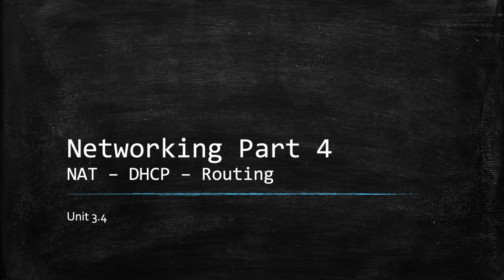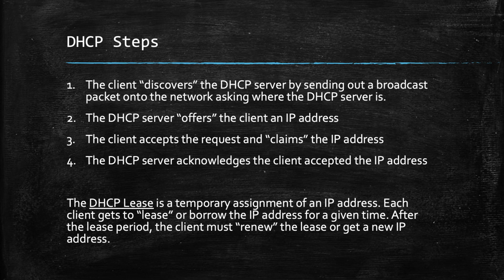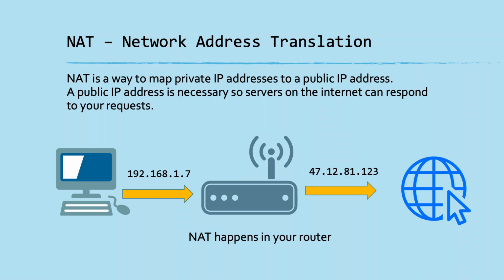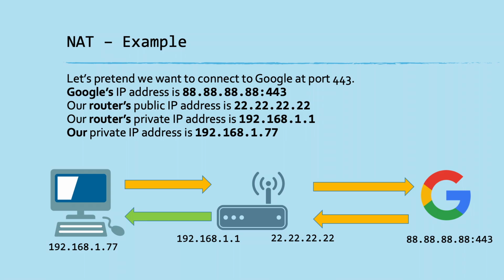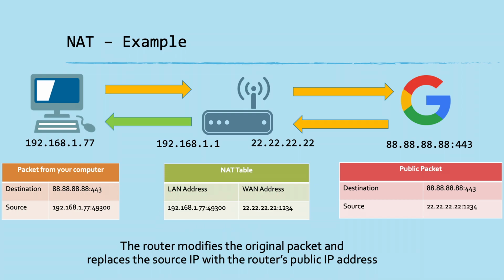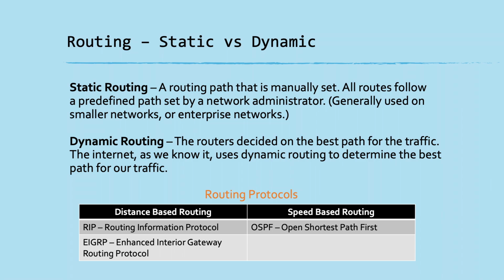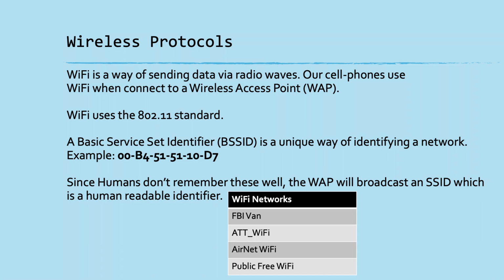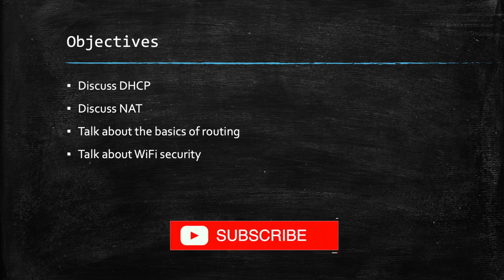Intro to Networking Part 4 [Module 3.4]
In this video I cover different protocols used in networking like DHCP, NAT, and 802.11 wireless networking.

Note: I talk pretty slow in these videos to make sure everyone understands the concepts. Feel free to speed up the video to 1.25x or 1.5x if you just want to review Linux Basics.